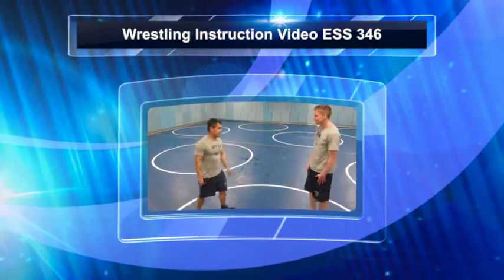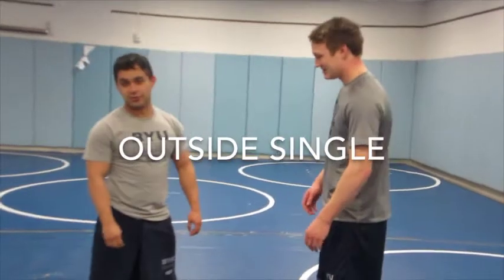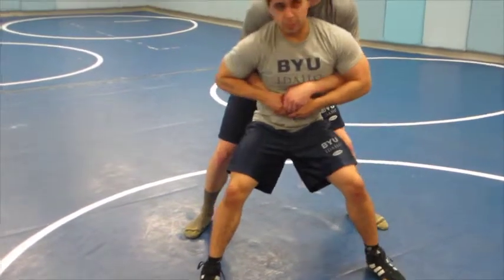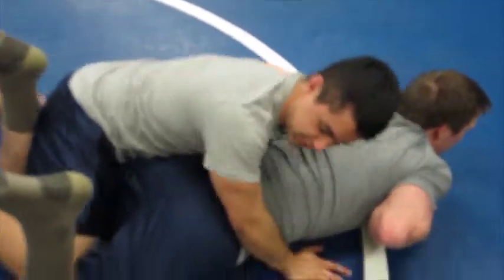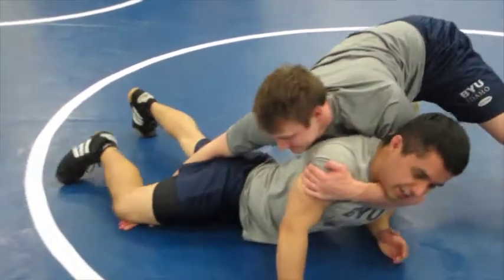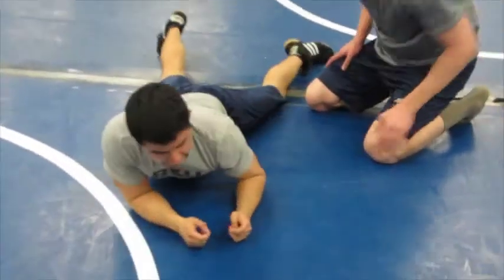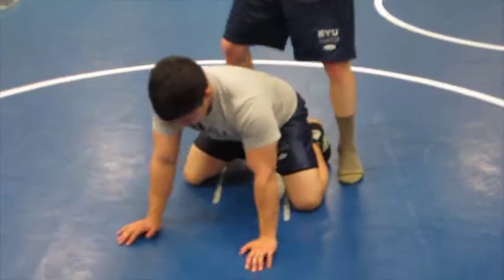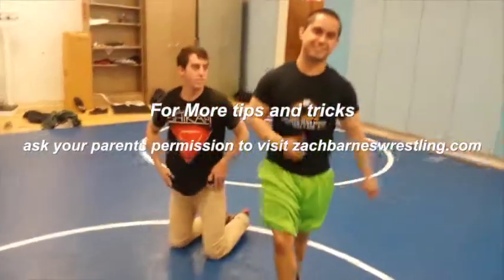Wrestling Instructional Video for ESS 346